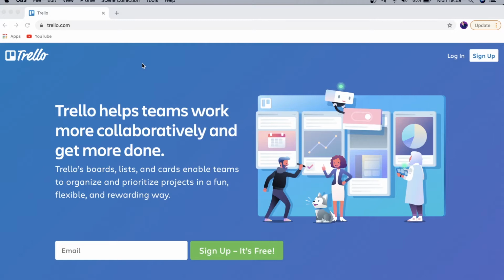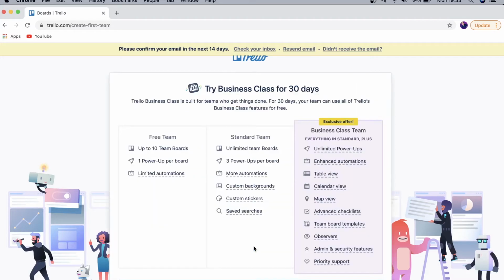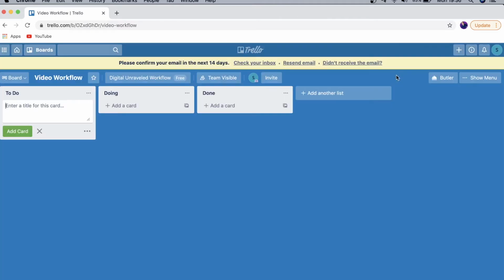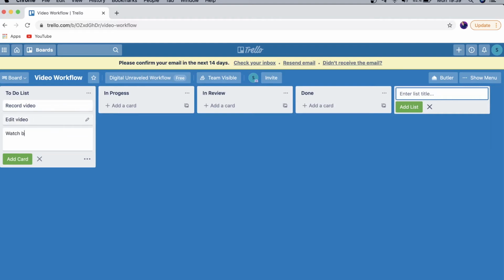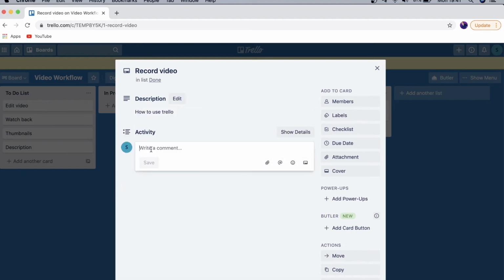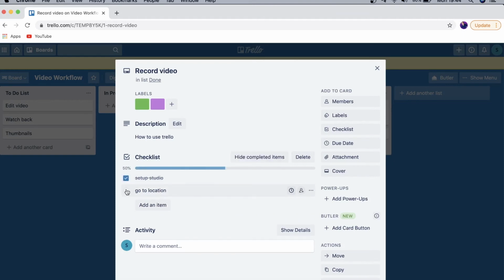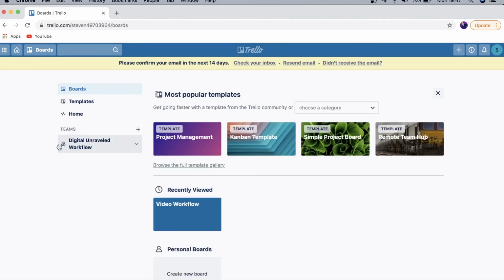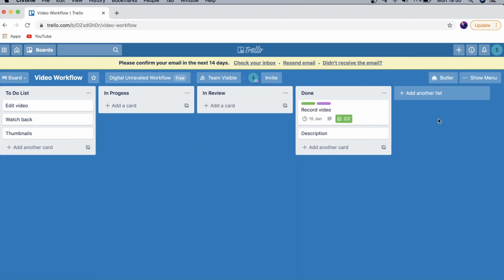Complete Trello Tutorial For Beginners (POWERFUL PROJECT MANAGEMENT TOOL)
This Trello tutorial for beginners is a complete guide to using Trello for project management. Trello is a very simple, but also very powerful project management tool that is 100% free to use. If you are completely new to Trello then this Trello tutorial for beginners is going to be very beneficial to you.